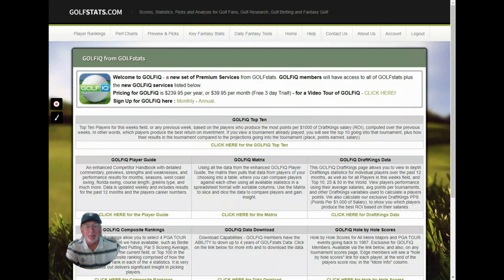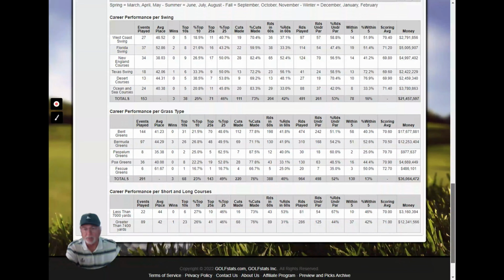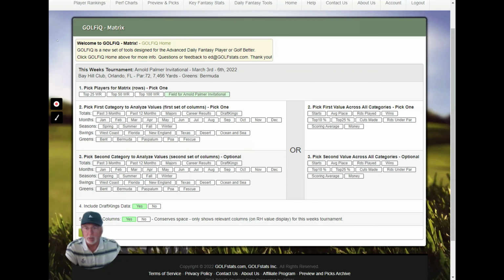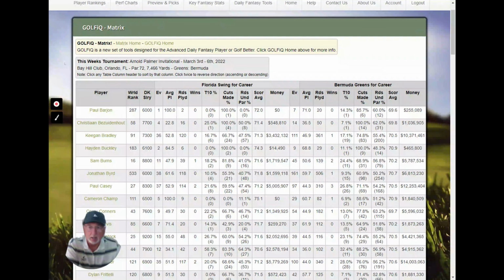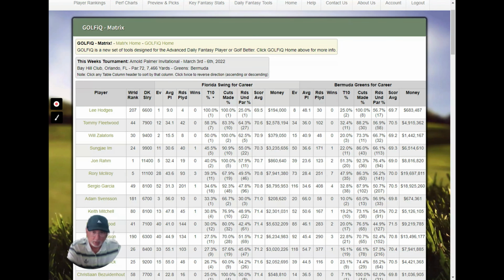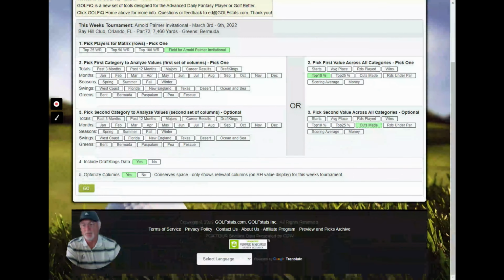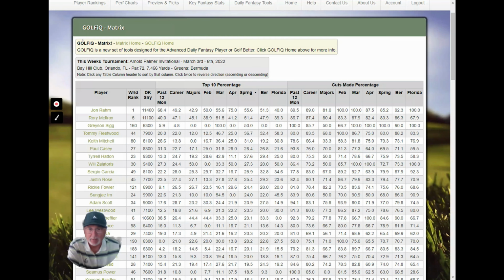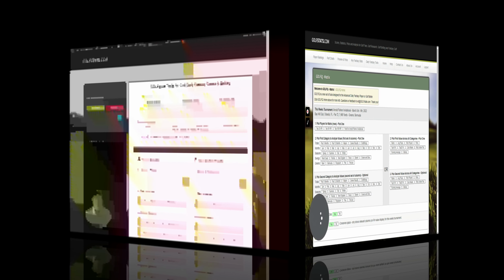GOLFiQ Matrix - part of a new premium service from GOLFstats.com.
Great demo of GOLFiQ.com - unmatched golf results, stats, analysis, and picks - for golf fans, researchers, golf fantasy games and betting